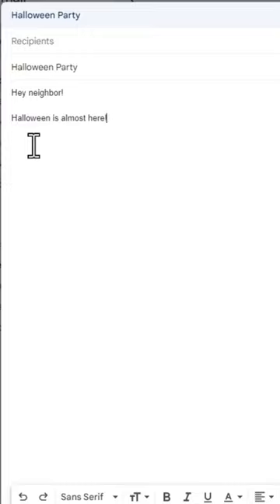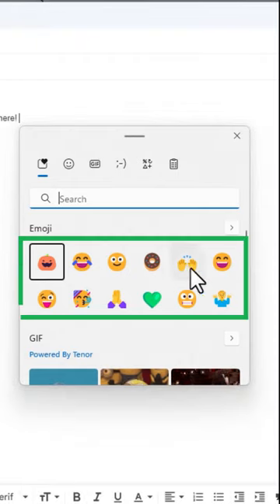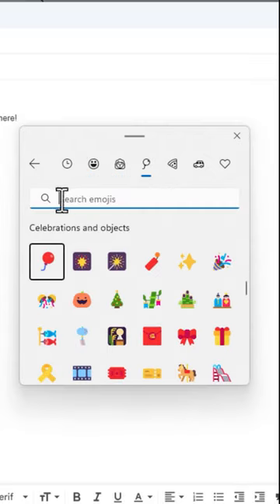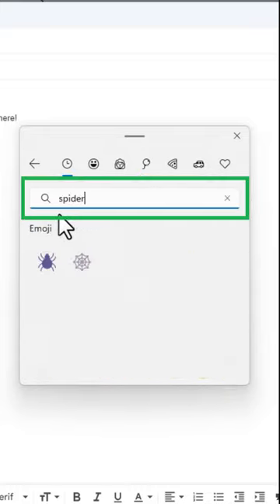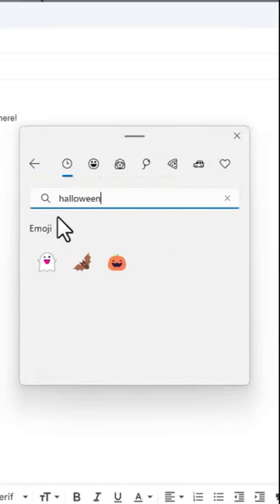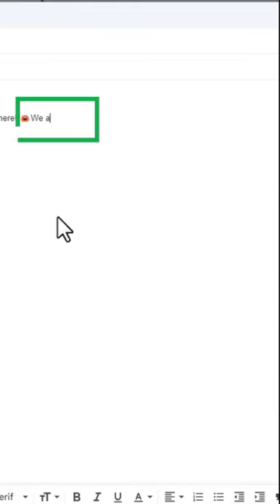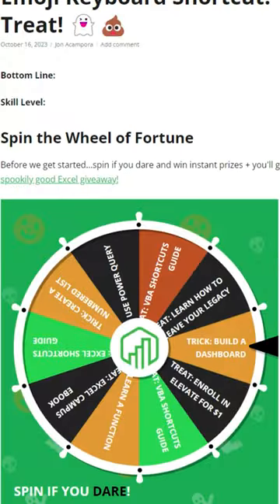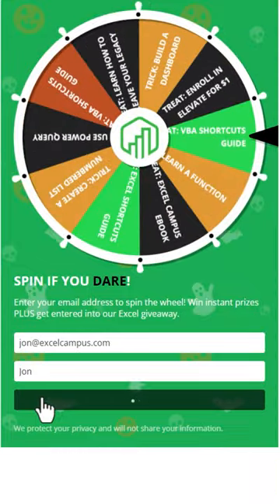Emoji + GIF Keyboard in Windows: Windows Shortcut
Learn how to conjure the emoji keyboard with our Halloween Windows trick (shortcut) 🎃👻💩. We'll show you how to use the Windows Key + Period to open an emoji menu, which is helpful for a huge range of applications, including upgrading your spreadsheets and creating social media posts.
If you found this video useful or you want to see more like this, give it a like👍